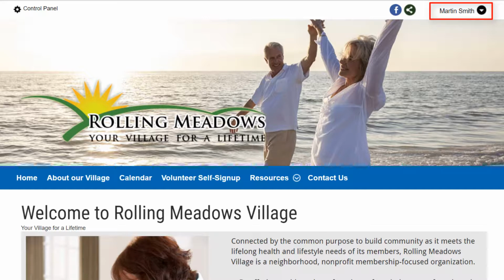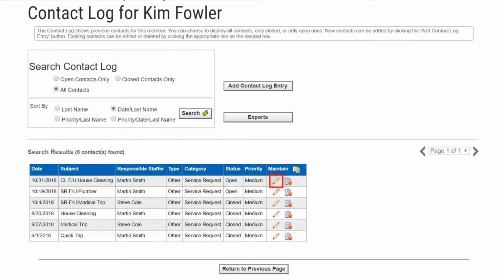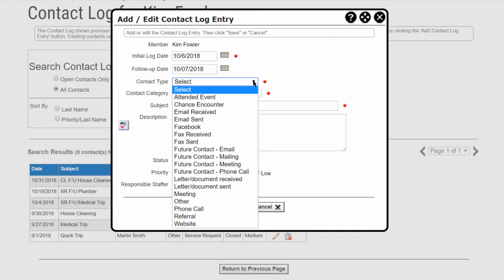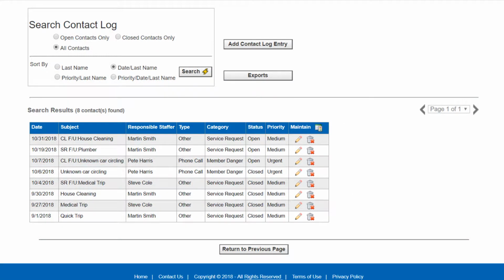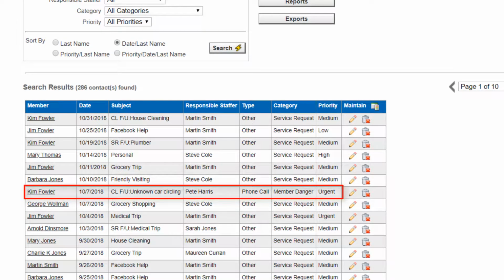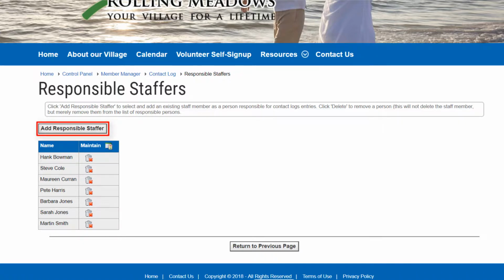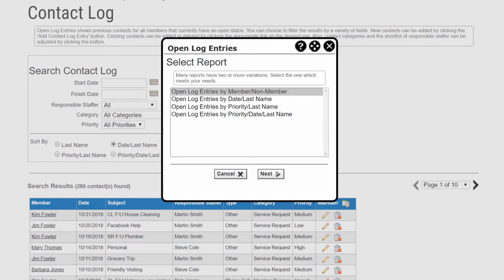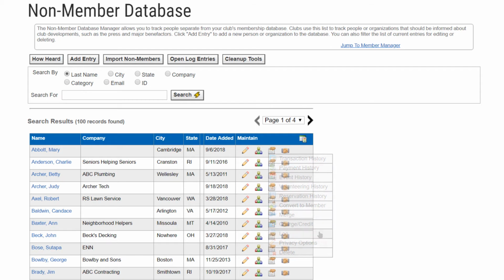ClubExpress for Villages - V8 Contact Log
ClubExpress provides a number of features designed specifically for aging in place villages.

This video looks at the Contact Log function.  This can be used to track every contact with members and non-members, whether by phone, email, fax, letter or other method.